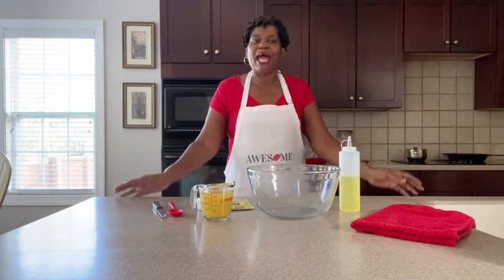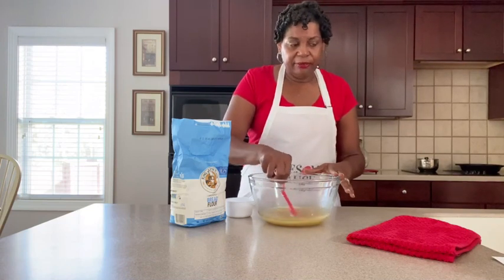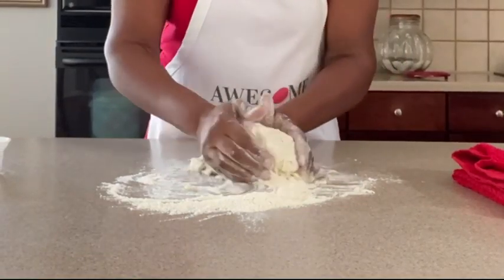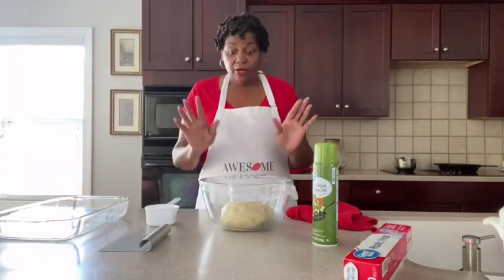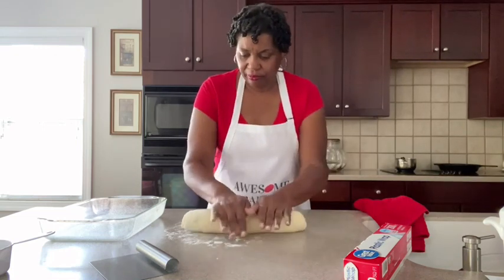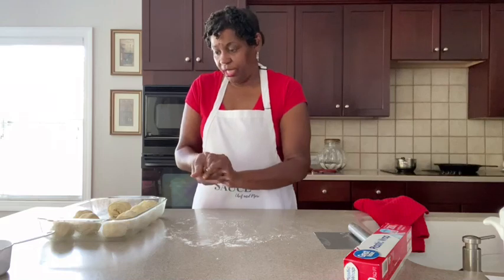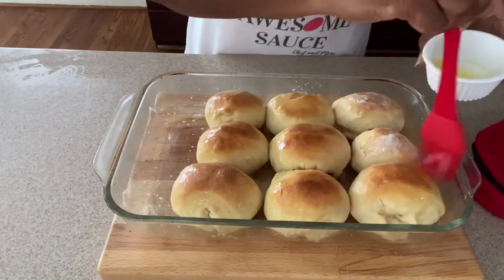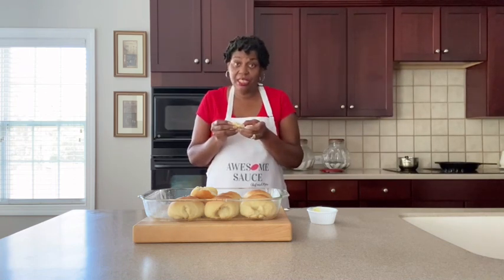HAWAIIAN SWEET ROLLS RECIPE | Holiday Dinner Rolls | Chef and More | Made From Scratch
Staying healthy is Important! Not only do I eat right, but check out what else I do:

Super Chats during Lives and premiers
The one item on my wish list

INGREDIENTS:
1 cup warm pineapple juice
2 1/4 teaspoon Dry Active Yeast
2 tablespoon cooking oil plus more for bowl
3/4 cup sugar
1 teaspoon salt
3 cups Bread Flour plus more for dusting

***Stand mixer method
Place water/pineapple juice in the bowl of a heavy-duty stand mixer. Add the sugar and stir. Sprinkle yeast over liquid. Let stand for 10 minutes. If bubbles form you may proceed

Attach dough hook to machine. Add the oil and salt. Mix at low speed

Add flour one cup at a time and knead for 3 minutes. Proceed with rising and shaping as shown in the video

***Bread machine method
Add ingredients as per manufacturers instructions. Set on dough cycle. When time is up proceed to SHAPING as shown in video

CHAPTERS:
00:00 Intro
01:31 Activating the yeast
3:04 Making the dough
05:12 Kneading the dough
08:11 Resting the dough for the rise
08:40 Shaping the dough
15:42 The second rise
15:57 Time and temperature to bake the rolls
16:22 The finished Hawaiian Sweet Rolls
18:09  The taste test
19:59  Thank You

Chef Pam